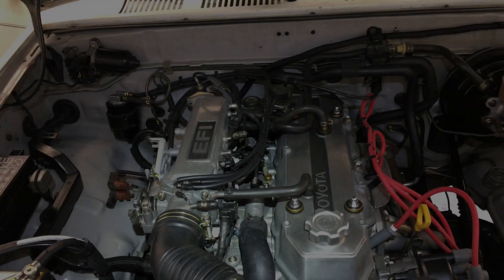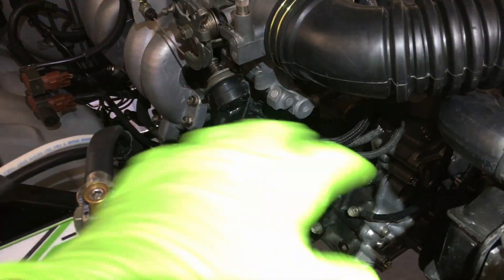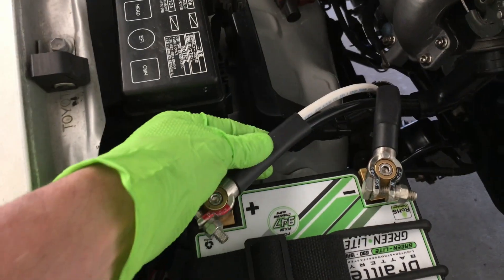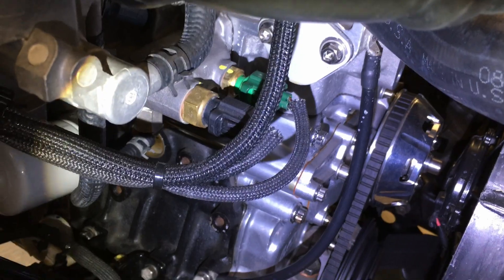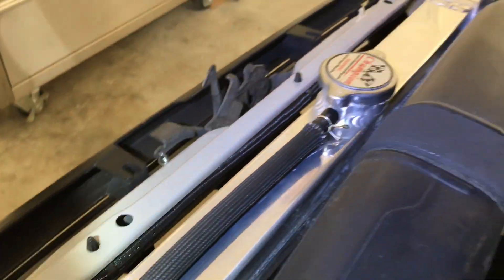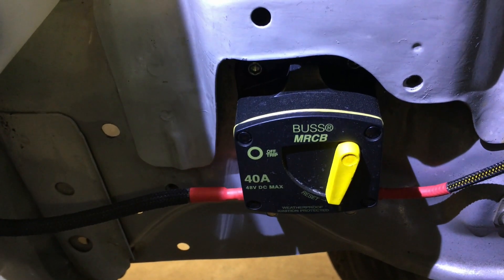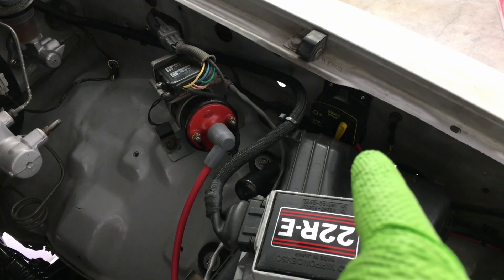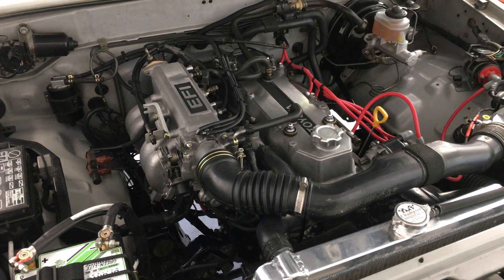22RE Toyota pickup battery wiring overview Braille G30 + LCE 140 amp high output alternator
Someone on the channel asked to see how exactly I re-wired my 1990 Toyota Pickup as far as the battery, starter and alternator. This video covers most of what I did. Hope you enjoy!